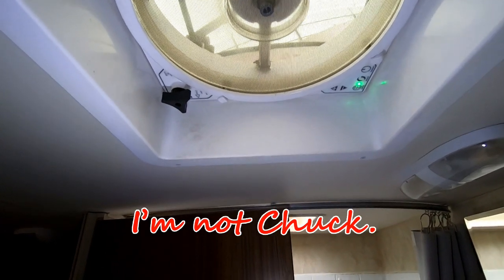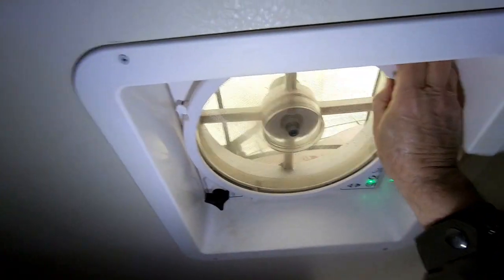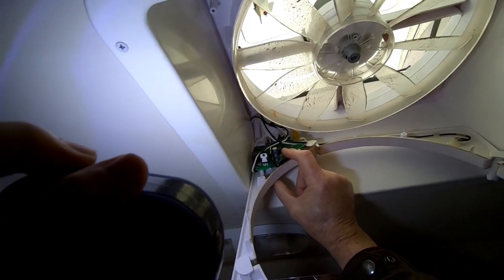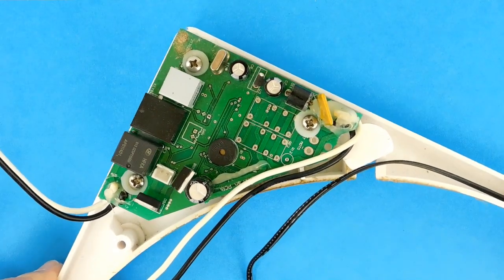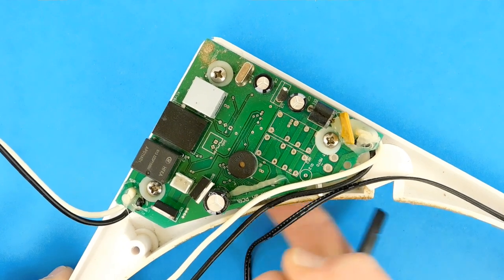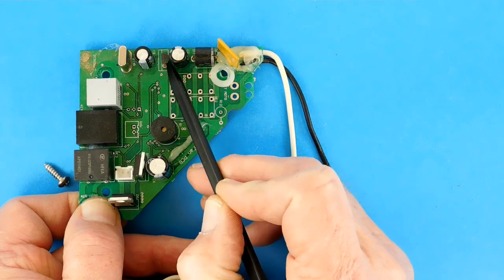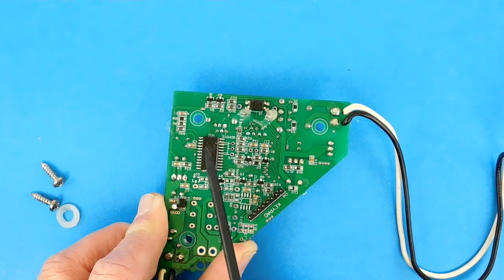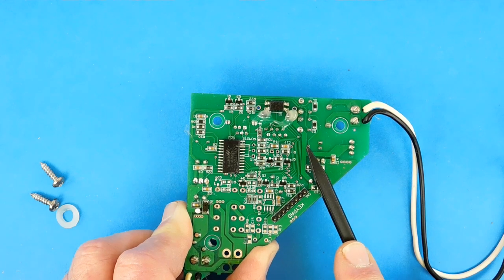MaxxFan Repair, Part 1 of 2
This is the first of a pair of videos that describe in detail how to replace the control board and the keyboard on a MaxxFan used in vans and RVs. Descriptions of the control board components are included, and diagnosis information and logic are presented.